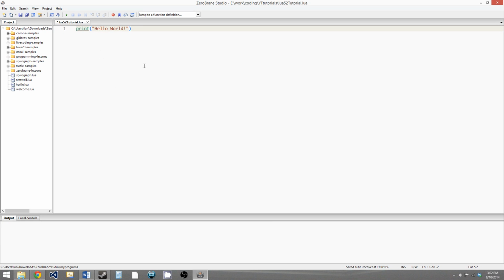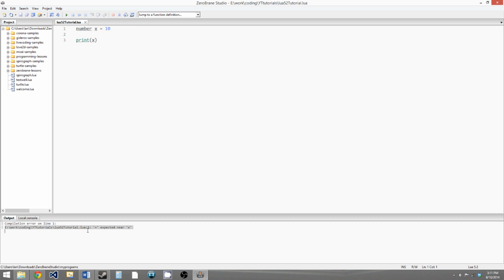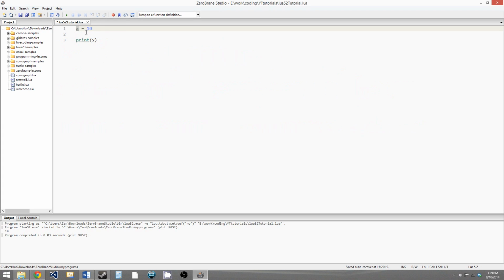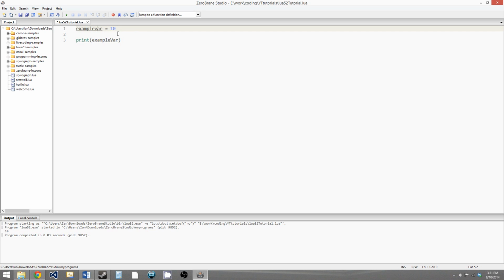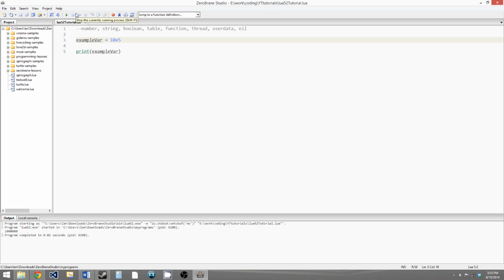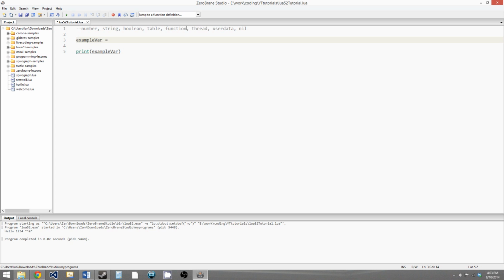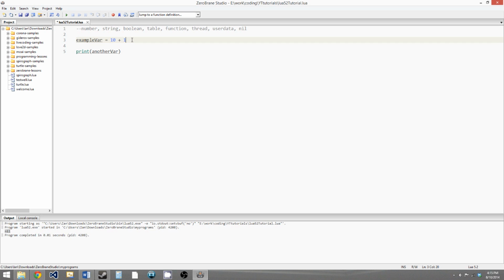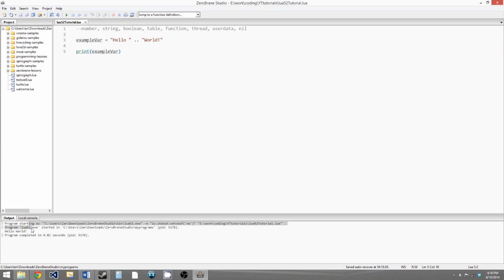Lua 5.2 Tutorial 2: Variables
In this tutorial we go over variables.
Thank you to Zilarrezko for teaching me how Zerobrane Studio works.